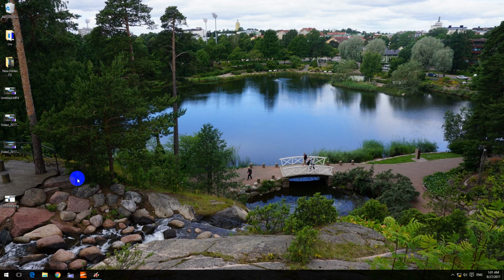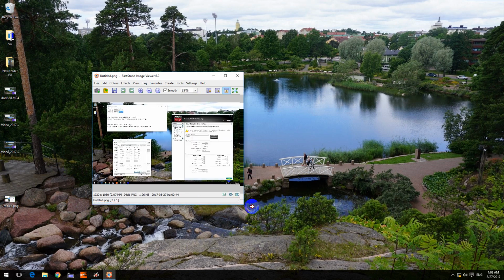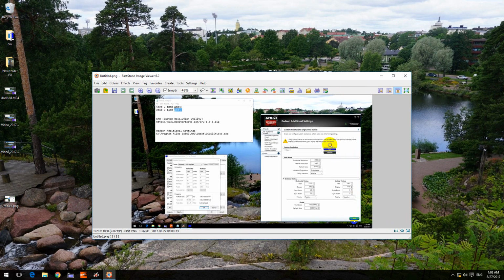How to Crop a Picture in Windows using PAINT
How to delete unwanted portions of a picture file and keep only a selected area using Microsoft Paint under Windows 10.